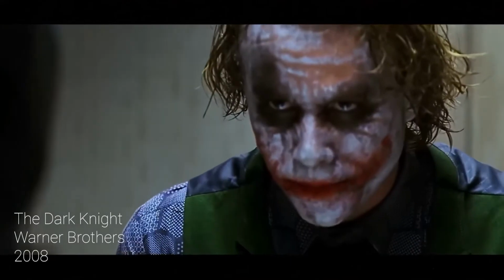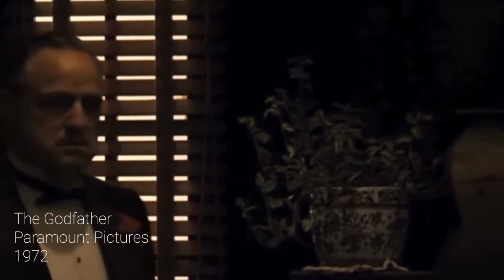HOW TO: Film with your Phone! [ & Make it Look Good ]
Nearly everyone has an incredible camera in their pocket at any given moment.  How can you utilize this amazing tool to your advantage?  Wesley gives some tips and tricks to achieve a professional look with your phone's camera!

Videos for your business can quickly add up costing you $5000+!   We are happy to introduce you to our revolutionary process in video creation!  We have streamlined the process to make it cheaper and faster, while still maintaining the quality you're looking for.

Are you a small business?  Then you need video content!  Rather than hiring a full time employee that'll cost you THOUSANDS per month, hire us!  We will act as your videographer, sound mixer, editor, motion graphics artist, and so much more!  And it only starts at $395/month!

to get started!